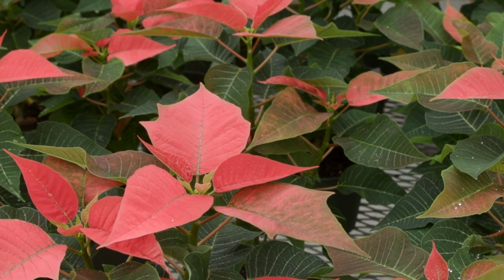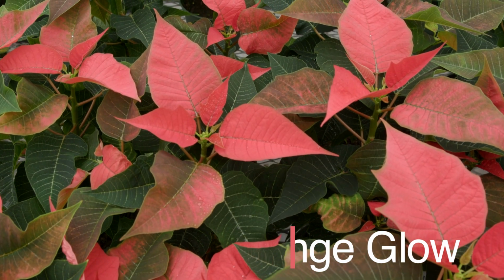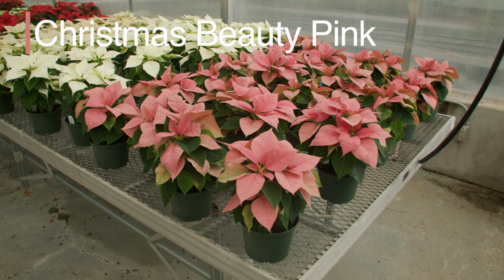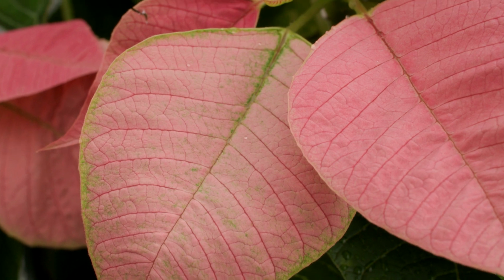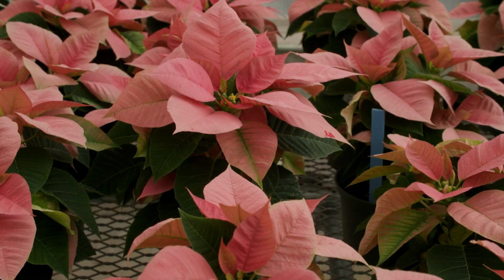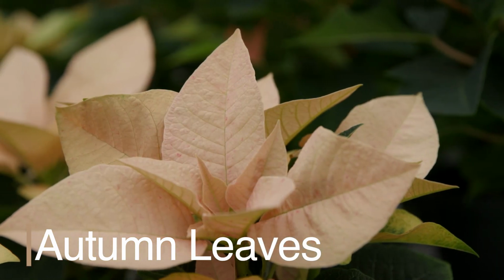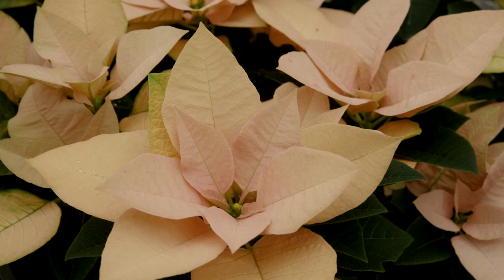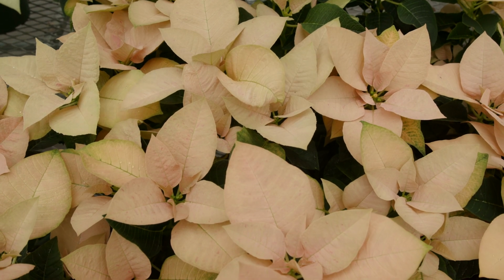Nontraditional Poinsettias, December 2024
Today Southern Gardening is at the MSU South Mississippi Branch Experiment Station in Poplarville, MS. This year, there are 60 varieties of red, white, and non-traditionally colored poinsettias growing at the station. Let’s look at some of the non-traditionally colored poinsettias. Orange Glow has bracts (the colorful leaf-like structures that people often mistake for flowers) displaying a striking, warm orange hue with hints of coral or peach, creating a lively, sunlit effect that stands out among holiday decorations. Christmas Beauty Pink poinsettia is a charming and delicate twist on the traditional holiday plant, featuring soft, pastel pink bracts that add a gentle pop of color. Its pink bracts often have subtle colored veining, giving them a layered, almost watercolor-like effect that enhances the plant’s visual appeal. The lighter pink hue contrasts gracefully with the poinsettia’s dark green foliage, creating a beautiful blend of colors that's perfect for a softer holiday look. One of my favorites, Autumn Leaves, is a beautiful and unconventional variety, known for its warm, earthy tones that evoke the colors of fall. Its bracts range from soft peach to rich amber and even hints of apricot, creating a gradient effect reminiscent of autumn foliage. Some bracts may also display subtle hints of pink or coral, adding depth and dimension to the plant’s overall appearance. Look for these and other gorgeous poinsettias at your local garden center this holiday season. I'm Eddie Smith, and I look forward to seeing you next time on Southern Gardening!